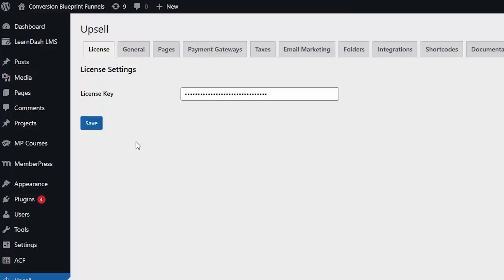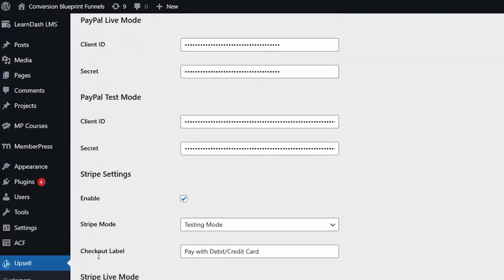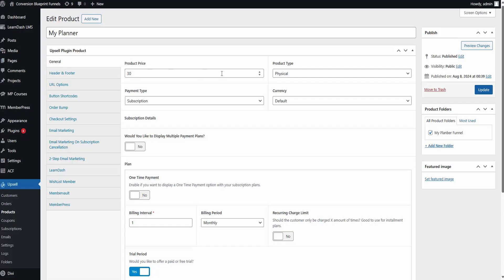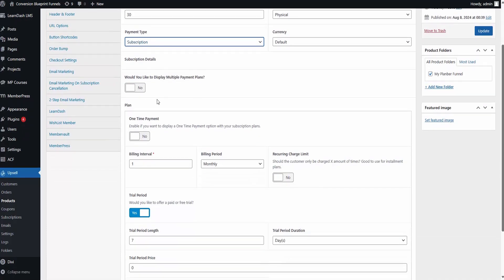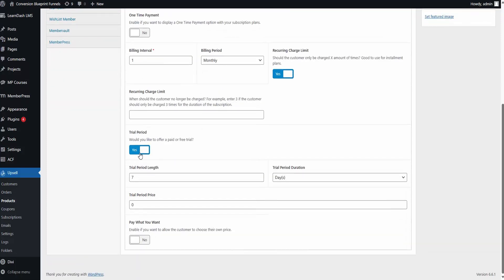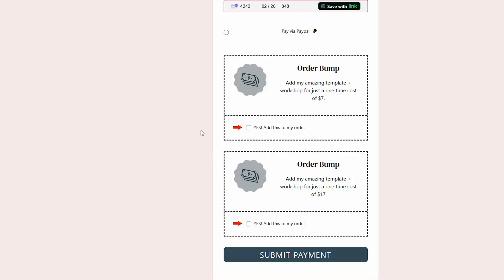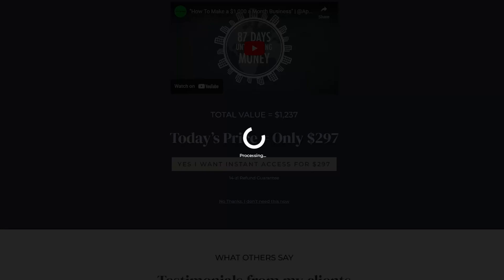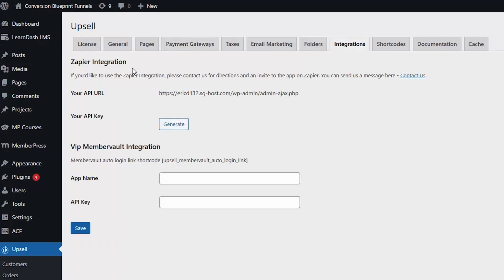Build WordPress Sales Funnels with One-click Upsells | Upsell Plugin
Upsell Plugin is an all-in-one WordPress plugin that helps you create powerful sales funnels with unlimited upsells, downsells, and products.

You’re juggling a ton of random plugins and third-party services just to sell your digital products on WordPress. (“Our sales plugin count is booming. Our sales, not so much.”)

Trying to implement all these tools isn’t just complicating your workflow—it’s also sinking your team’s budget.

Wish you could add one-click upsells, charge subscriptions, and add order bumps with one all-inclusive plugin?

Check out Upsell Plugin.